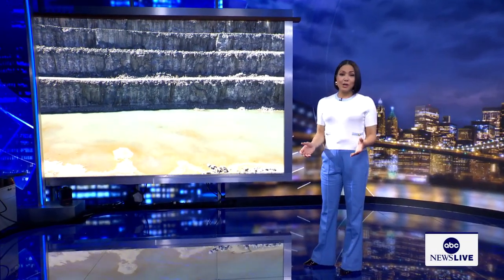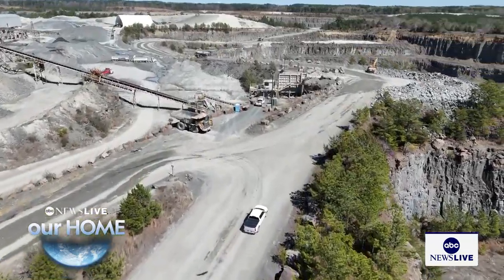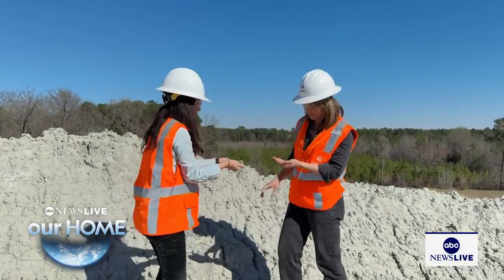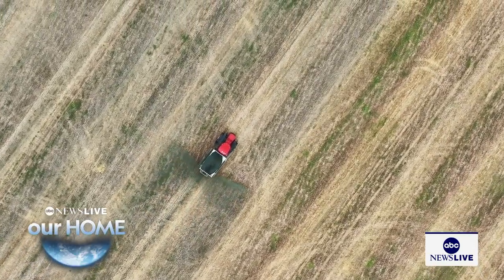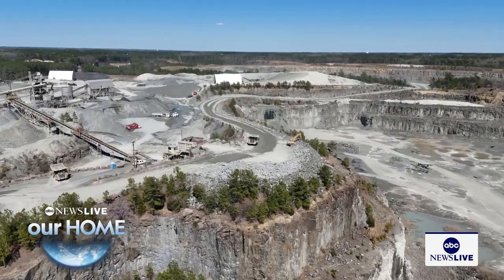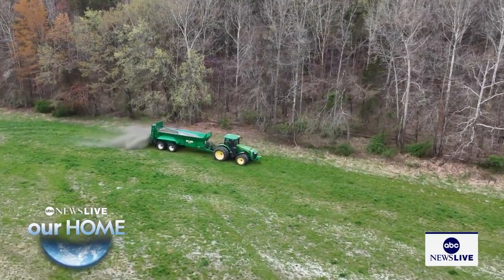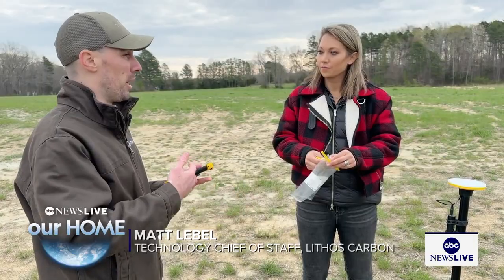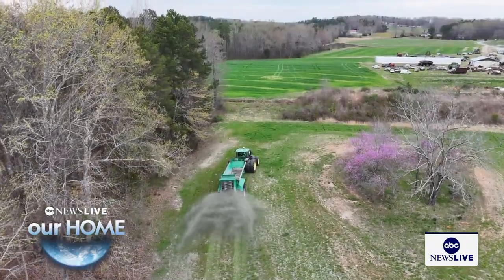How rock dust is used to fertilize farms, clean the air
ABC News’ Ginger Zee reports from North Carolina on how farmers are using rock dust to enrich soil and help remove carbon from the atmosphere to help reverse the effects of climate change.

ABC News is your daily source of breaking national and world news, exclusive interviews and 24/7 live streaming coverage.